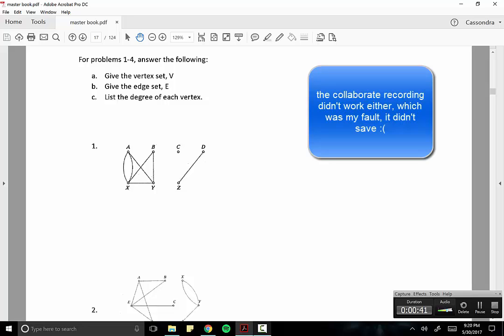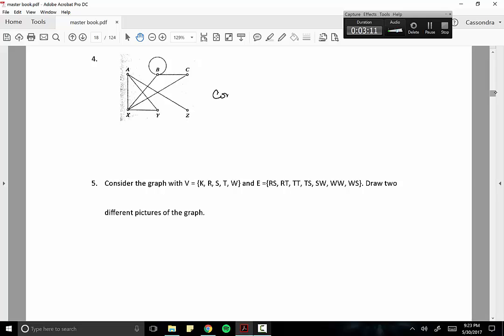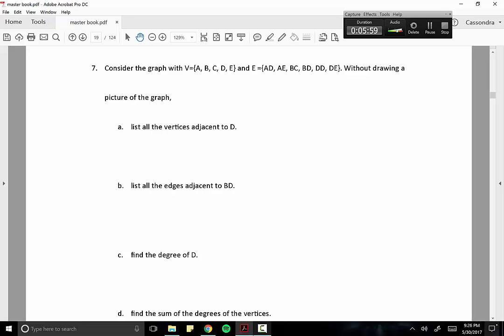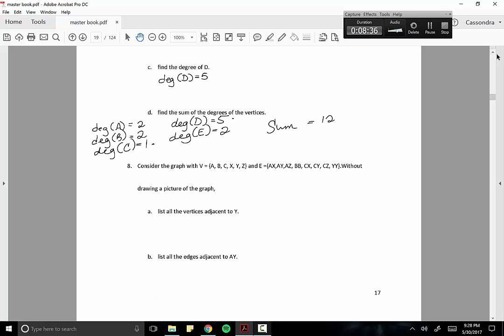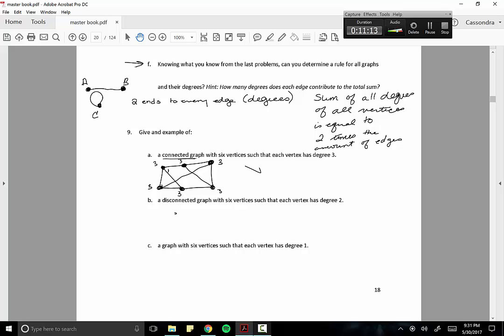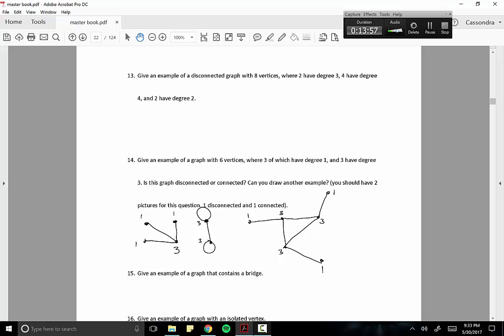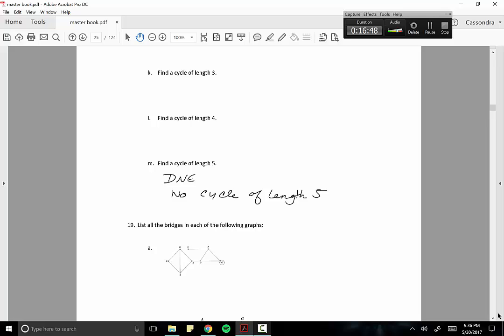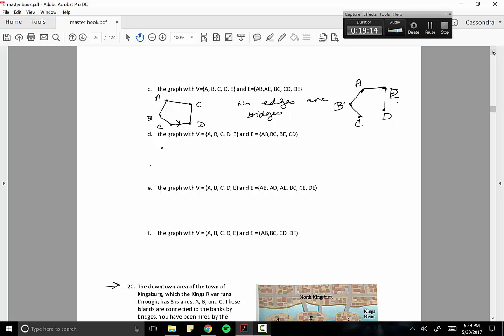Math 111 Problem Set 1 Pt 1